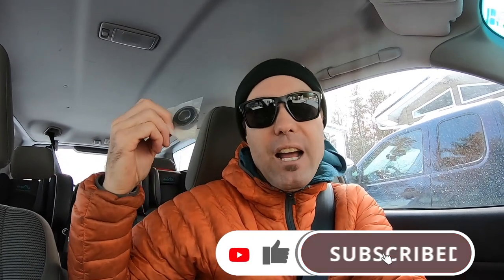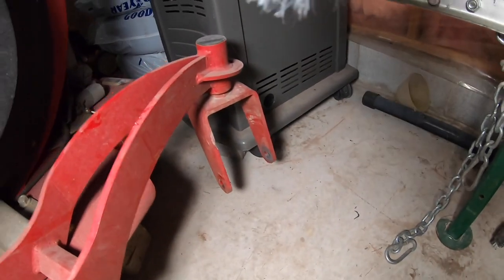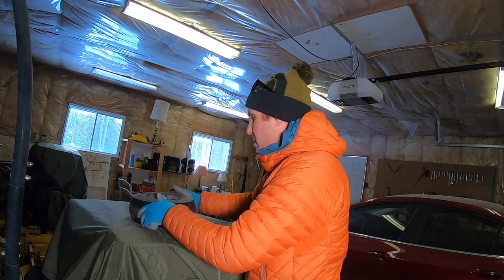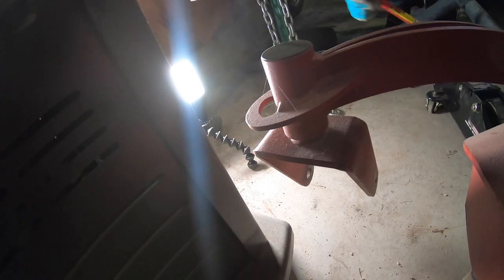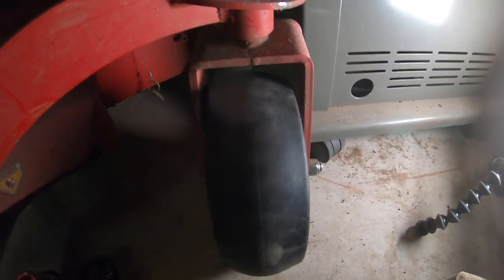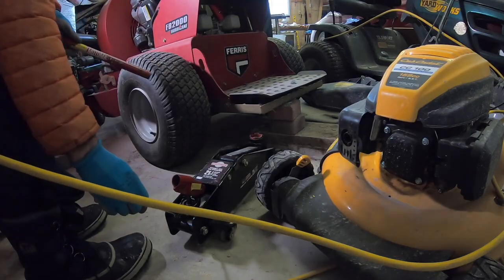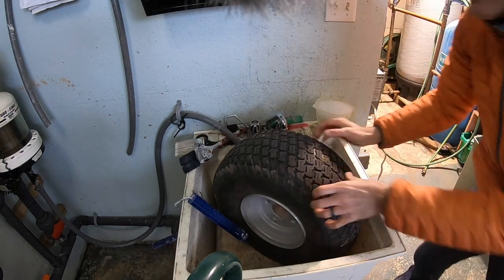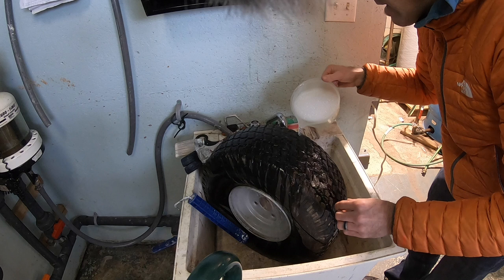Fixing a Caster wheel bearing and flat tire | Ferris FB2000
I head to my parents to fix the castor wheel on the Ferris blower . As Well i take off the back wheel to fix it as it kept going flat.

OUR GEAR

Lawn Care

Walker Mower 20hp
Walker Mower T25i
Honda 3 in 1 self propelled
Lawn boy self propelled
2 Stihl FS90R’s
1 Stihl FS91
2 StihlBR 700 Backpack Blowers
StihlRB400 Power washer
2 Echo PB8010 Backpack Blowers